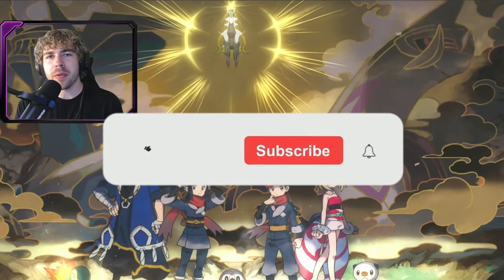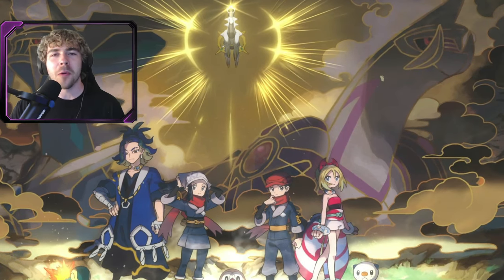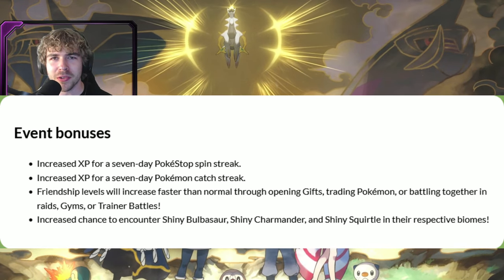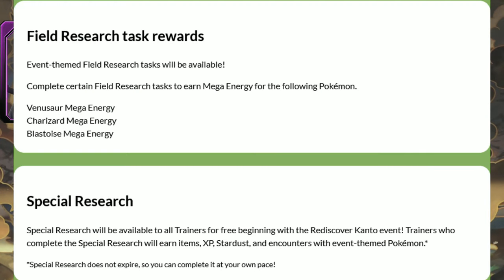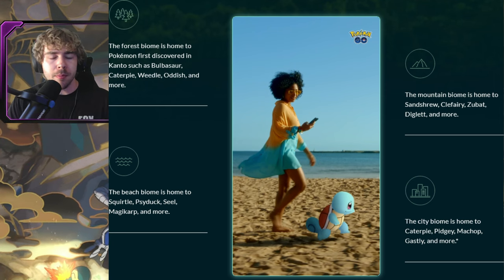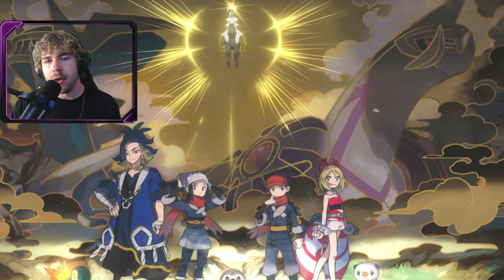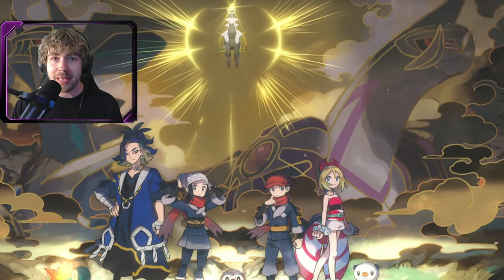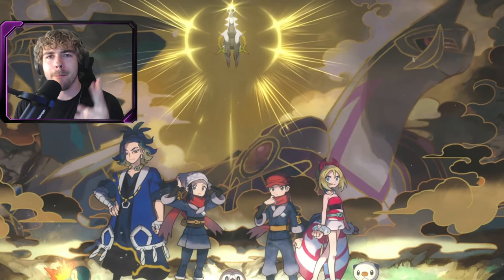THE NEW BIOME FEATURE IS NOW LIVE IN POKEMON GO! How to Catch Wiglett / Shiny BOOSTED Spawns!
Today, PoGo dropped the new biome feature globally! This updates new backgrounds for Pokemon encounters and battles! Also, for a limited time you can find certain Pokemon at certain Biomes!

Pokemon GO